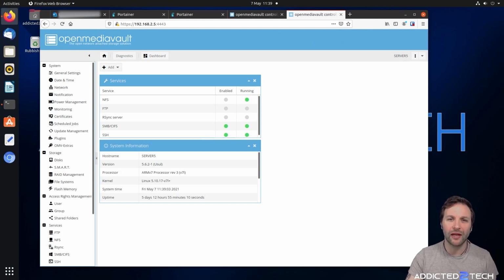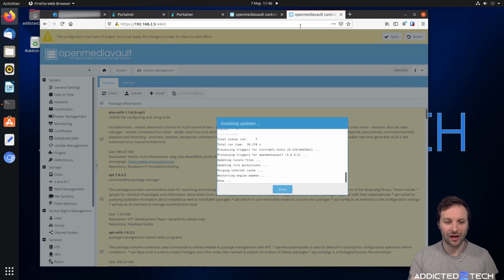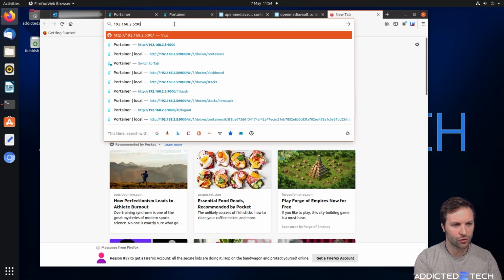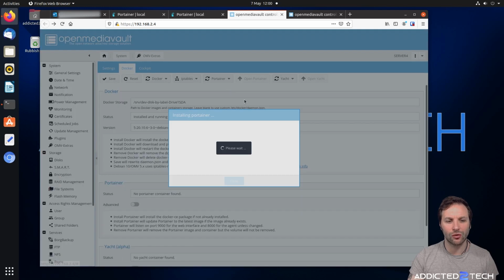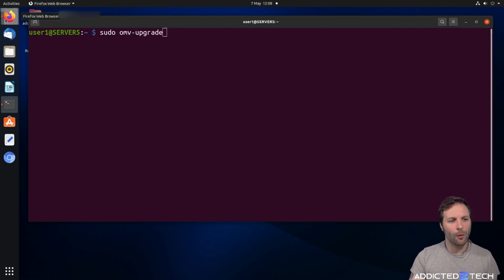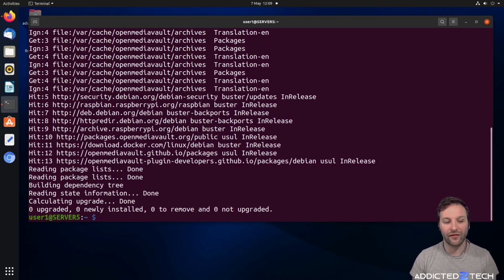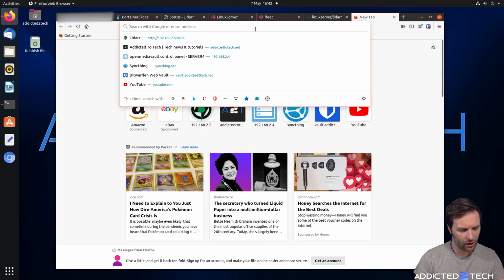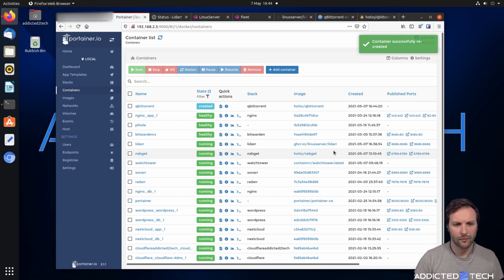HOW TO UPDATE RASPBERRY PI OS & OPENMEDIAVAULT PORTAINER & CONTAINERS - EPISODE 20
Today we are doing some housekeeping and updating our Raspberry Pi OS, Openmediavault, Portainer, and our docker containers to the latest versions.